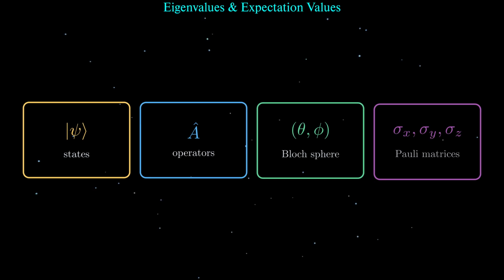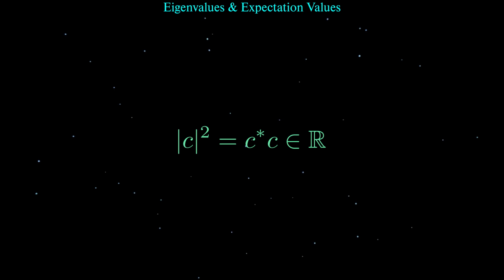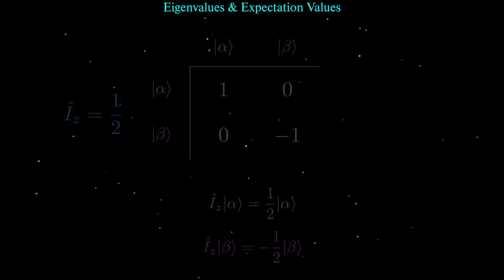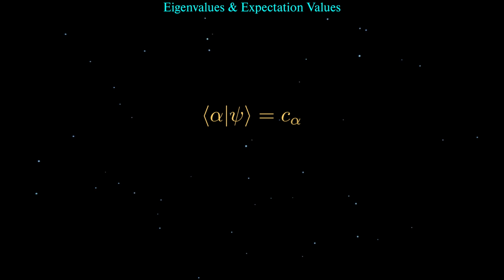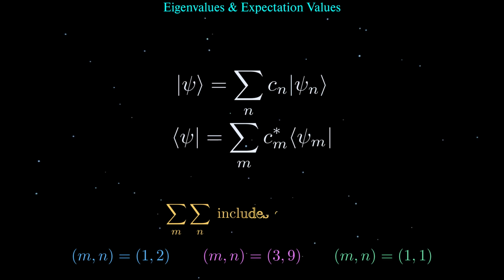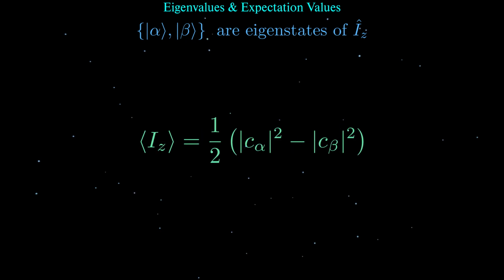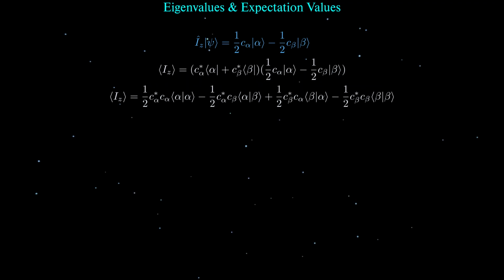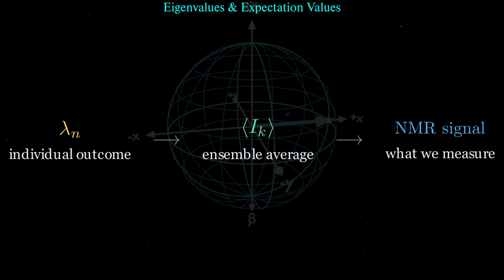NMR Spin Dynamics: 6. Eigenvalues & Expectation Values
In this video, we introduce the mathematical foundation of Dirac/Bra-Ket notation for quantum spin measurement in NMR. We review how operators act on quantum states, what eigenstates and eigenvalues mean physically, why expectation values represent measurement averages, and how these ideas connect directly to the Bloch sphere

⏱️Video Chapters:
00:00 Introduction
01:20 Dirac Notation
03:31 Eigenvalues
05:23 Inner Products
08:48 Expectation Values
12:37 Expectation Value Examples
16:04 Bloch Sphere

📃Practice Problems:
Coming Soon

Special thanks to SciComm Studios for the introduction animation!